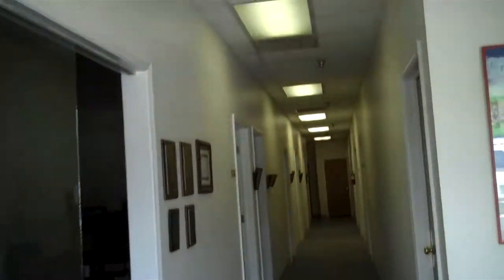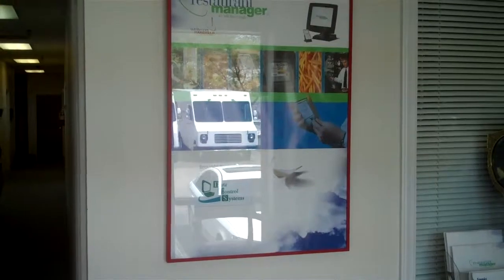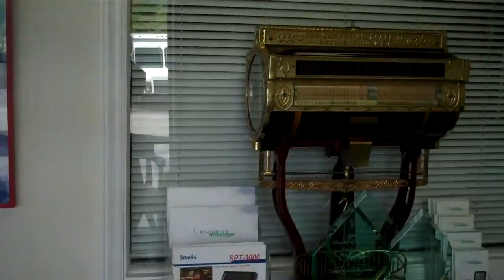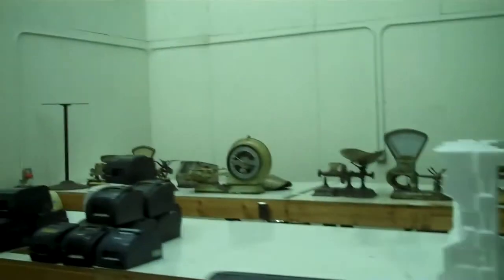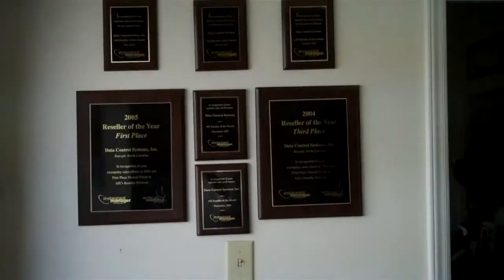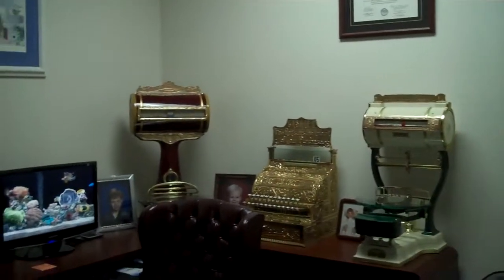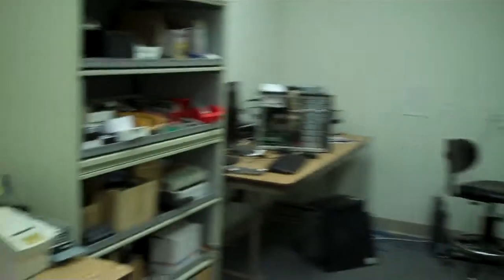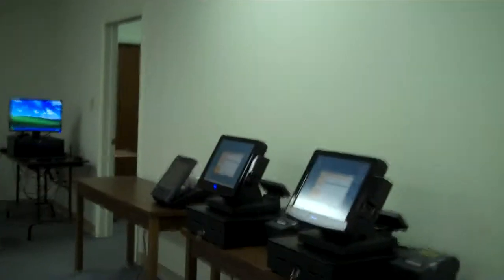DCS EXTERIOR Office 4-2010